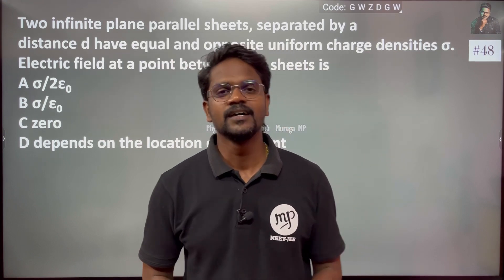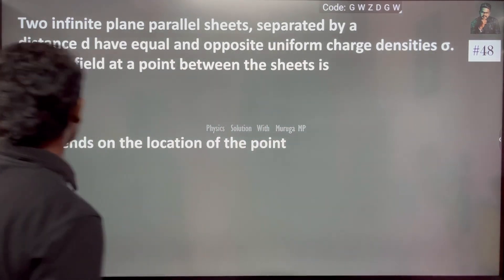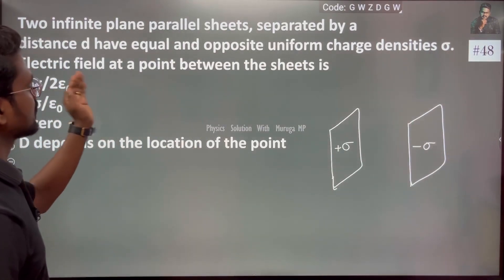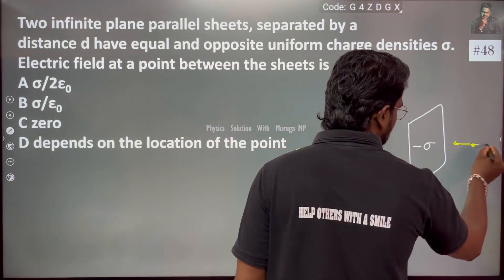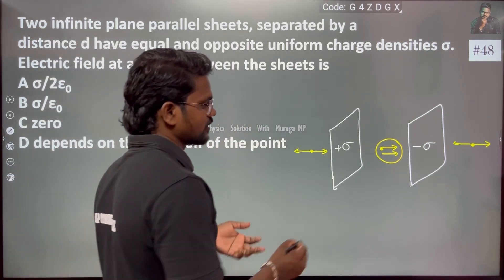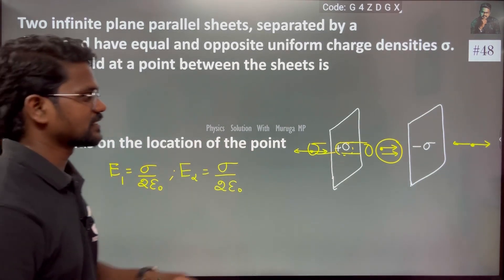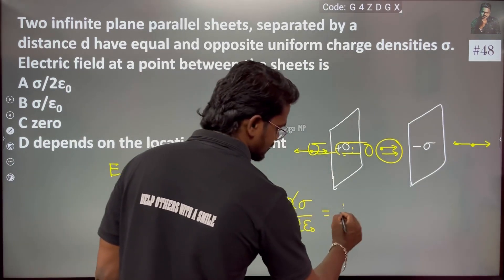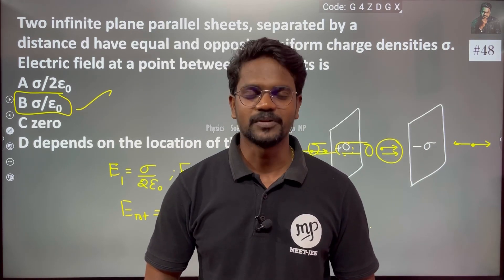Two infinite plane parallel sheets, separated by a distance d have equal and opposite uniform charge